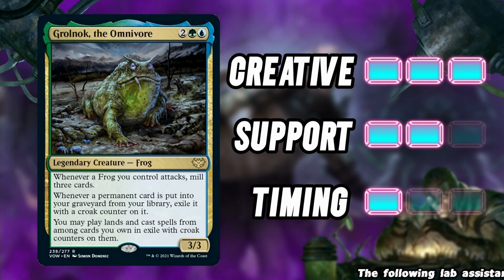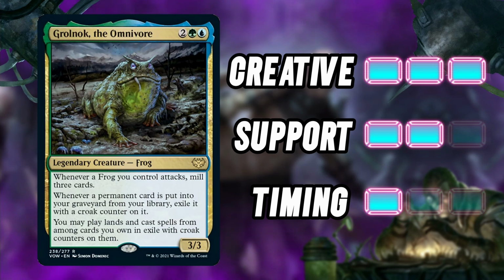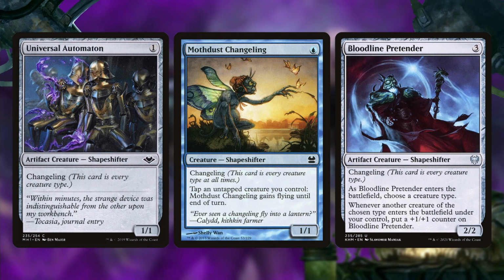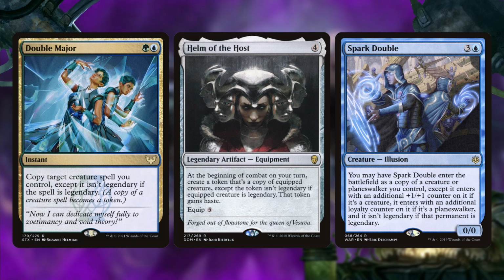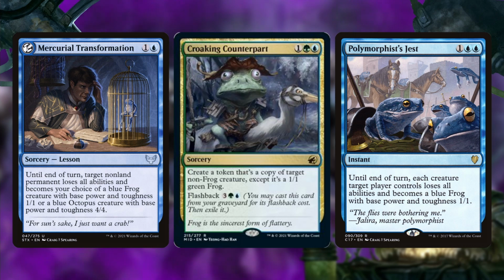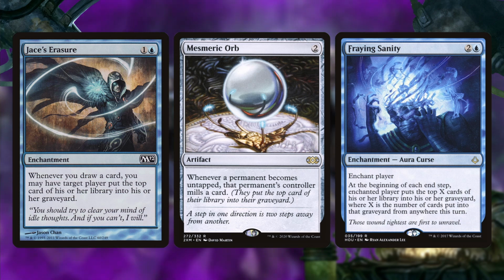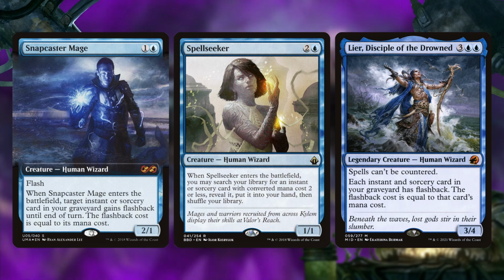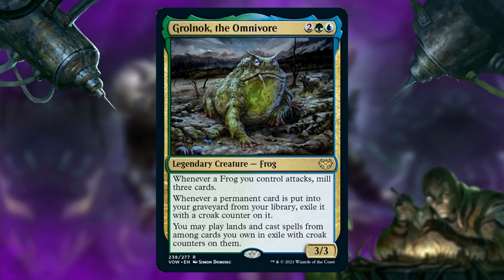Secret Lab - Commander Deck Tech - Grolnok, the Omnivore